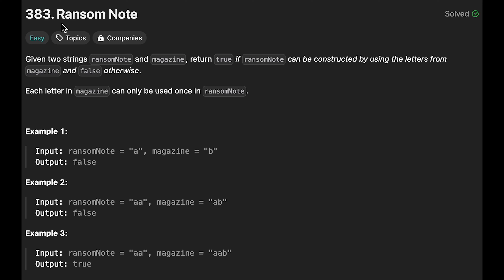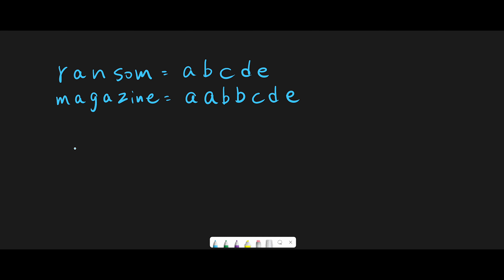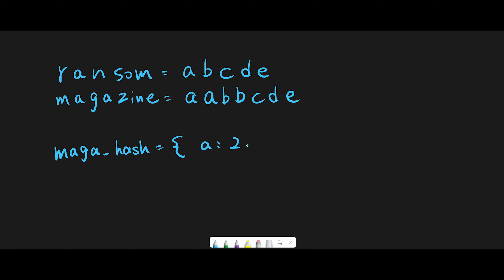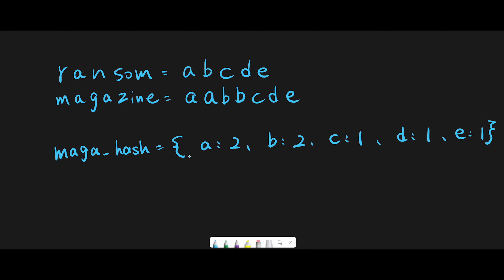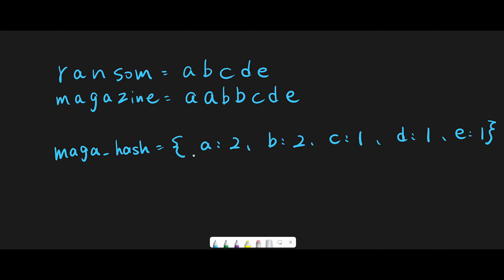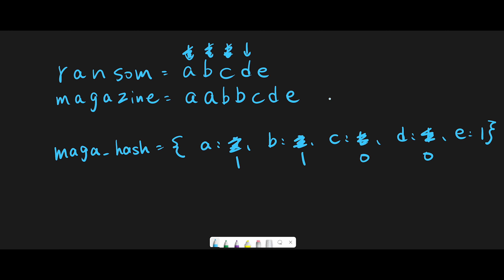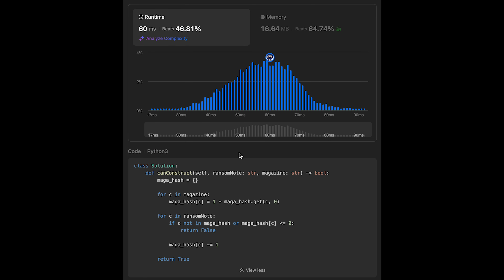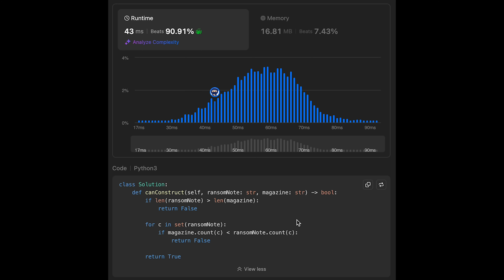Ransom Note - LeetCode #383 - Python, JavaScript, Java, C++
Ransom Note with Python, JavaScript, Java and C++, LeetCode #383!

In this video, we dive into the Ransom Note problem, also known as LeetCode 383. We explore how to determine if you can construct a ransom note using letters from a given magazine. Using clear examples and a step-by-step algorithm, we break down the logic behind the solution to LeetCode 383. Whether you're a beginner or looking to brush up on your coding skills, this explanation will help you understand the key concepts involved. Join us as we analyze the best strategies for solving this classic problem efficiently.

■ Timeline
0:04 Explain basic idea for Solution 1
3:34 Coding for Solution 1
5:15 Time Complexity and Space Complexity  for Solution 1
5:52 Explain basic idea for Solution 2
7:47 Coding for Solution 2
8:59 Time Complexity and Space Complexity  for Solution 2